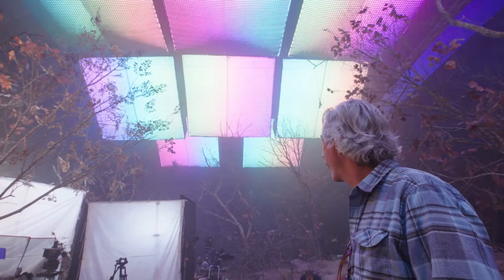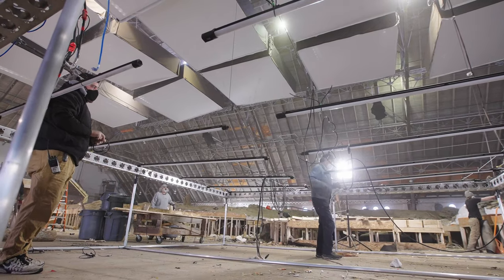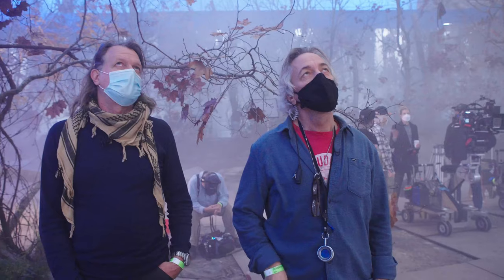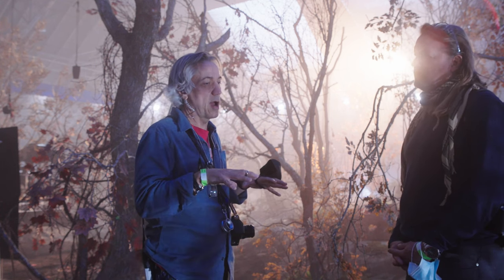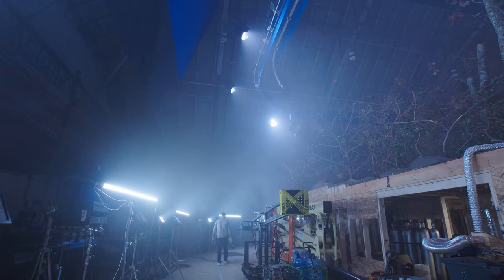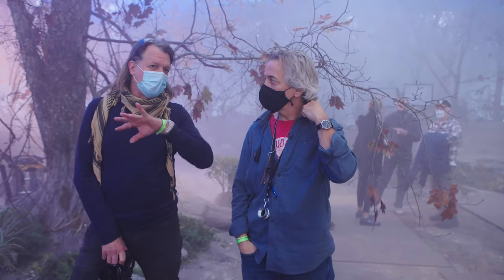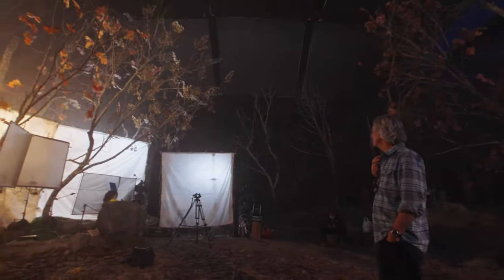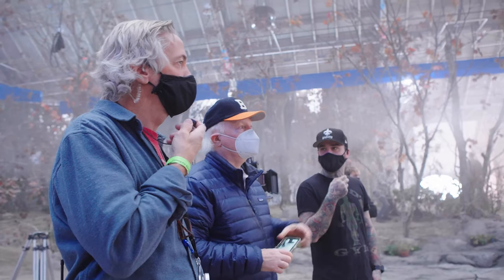Behind the scenes on Hocus Pocus 2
30 years on from the original classic, the Sanderson Sisters, a wickedly entertaining trio of child-eating witches, returned to our screens in Disney’s Hocus Pocus 2.

To create the perfect spooky ambiance of a forbidden forest, Disney turned to some lighting science from Quasar Science Rainbow Tubes and Litepanels Gemini panels. Chief lighting technician Jay Yowler conjured up the magic hour mood on a soundstage inside an old armory in Providence RI. There’s even a moon on demand: Talk about movie magic!

Get ready to be spellbound as we go behind the scenes. Don't forget to lock up your children!